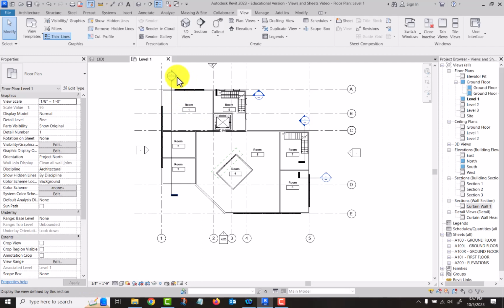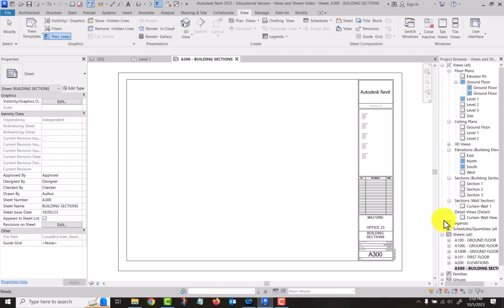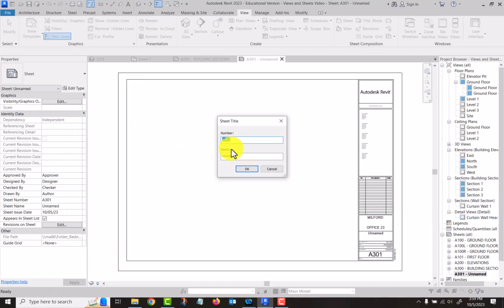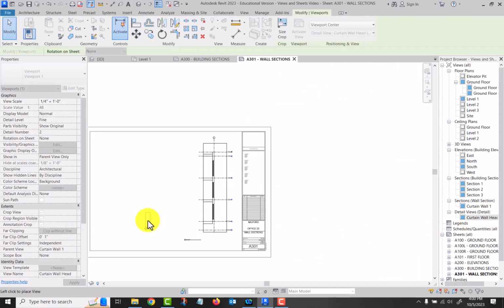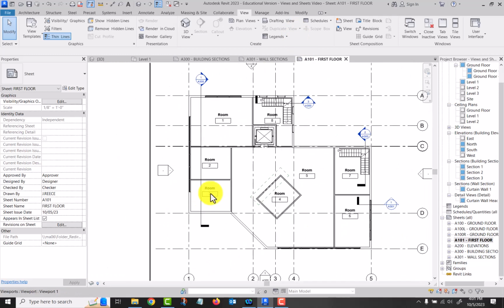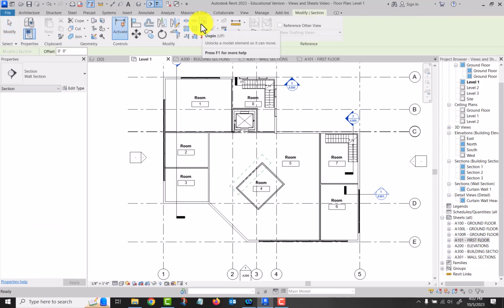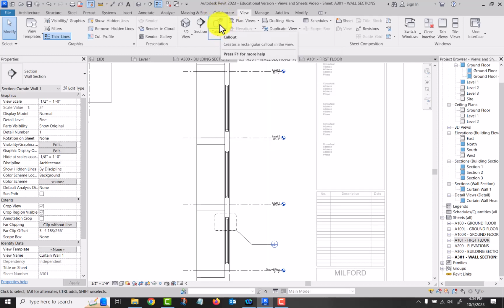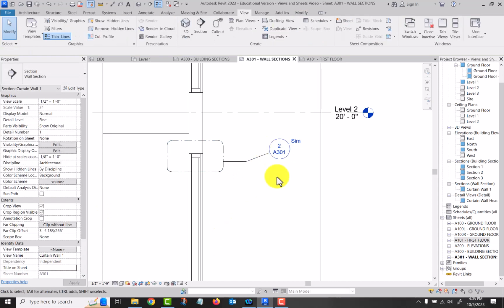DFTG 1127 WEEK 8 PART 3